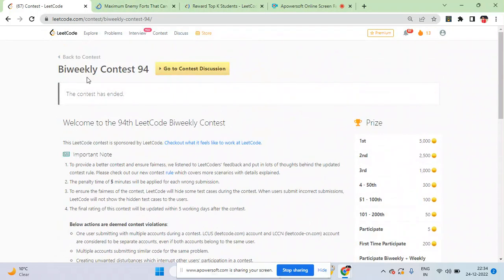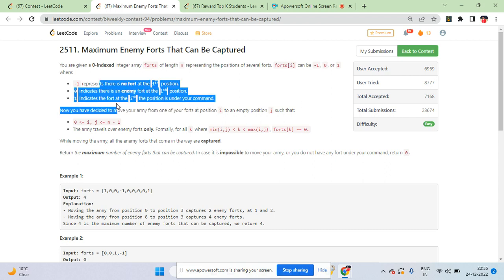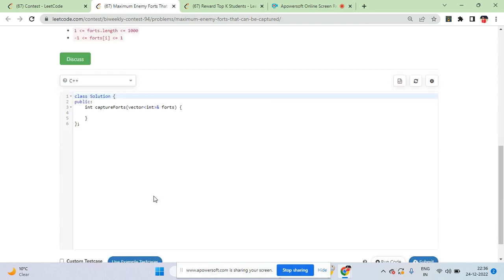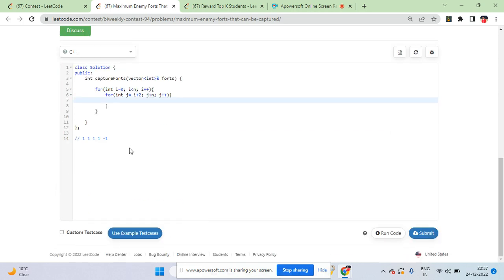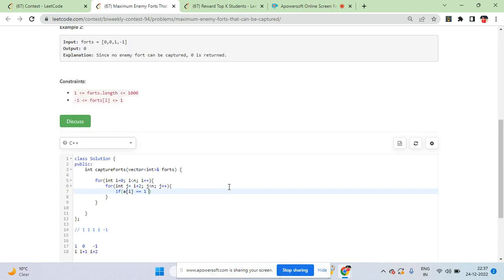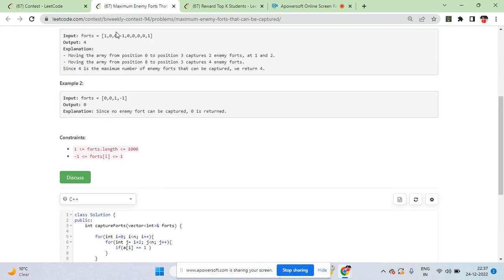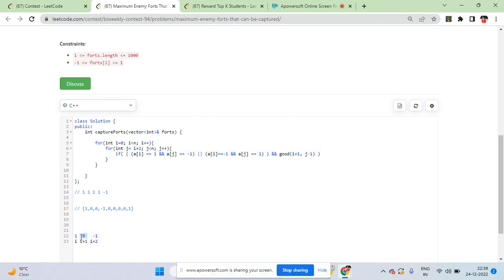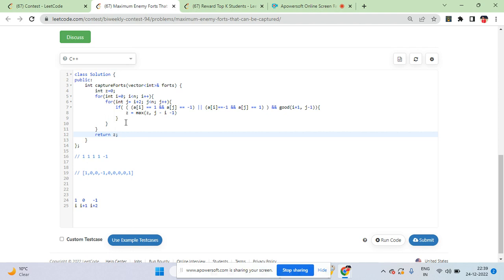Leecode Biweekly Contest 94 | 2511.Max Enemy Forts That Can Be Captured| 2512.Reward Top K Students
these are problem a and b of todays leetcode biweekly contest